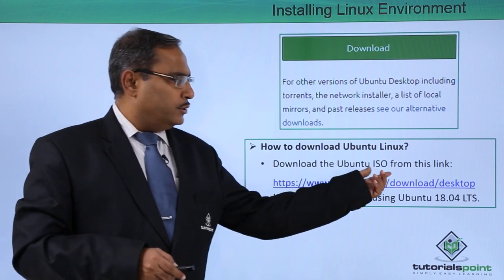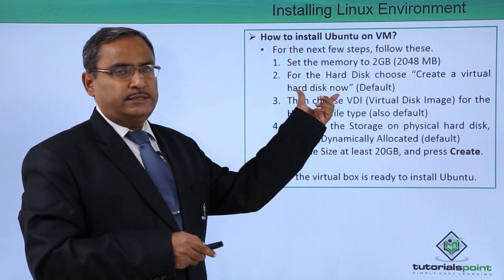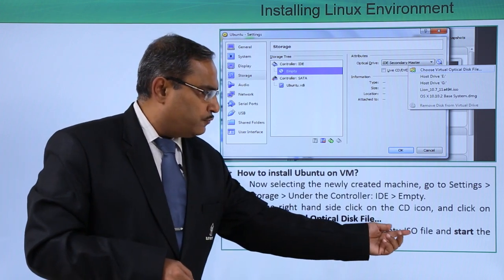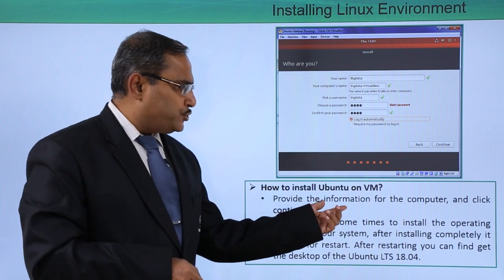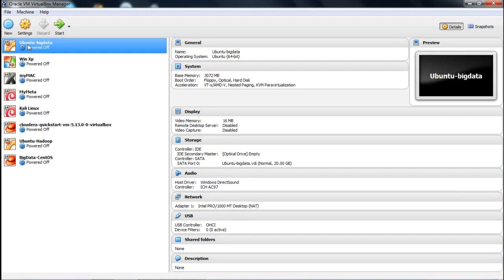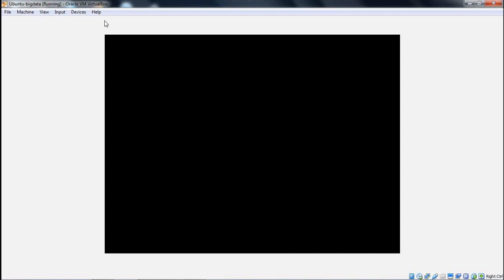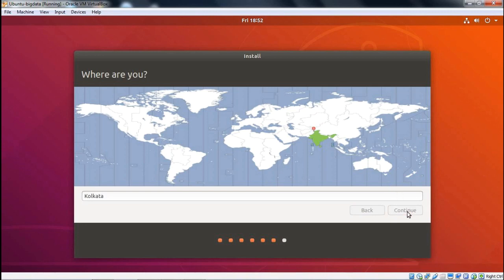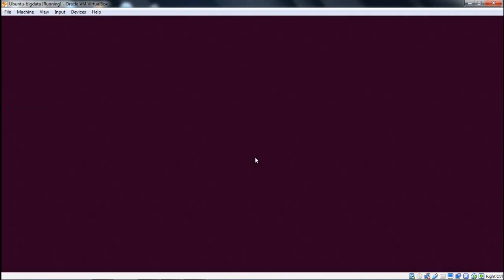MapReduce and Design Patterns - Installing Linux Environment